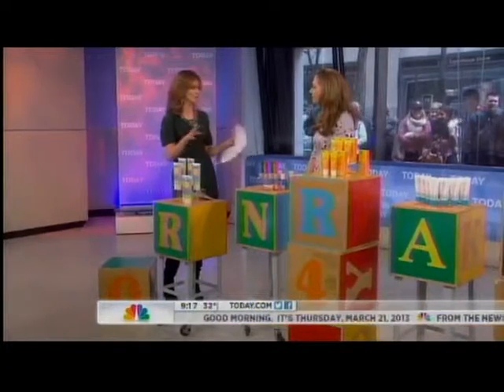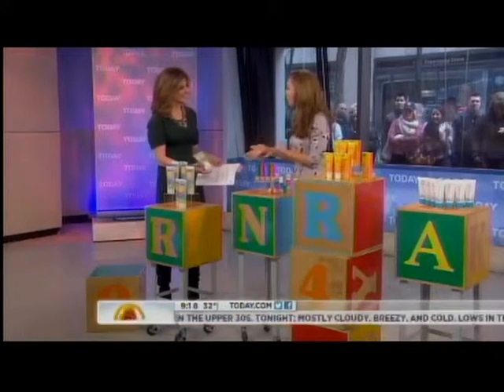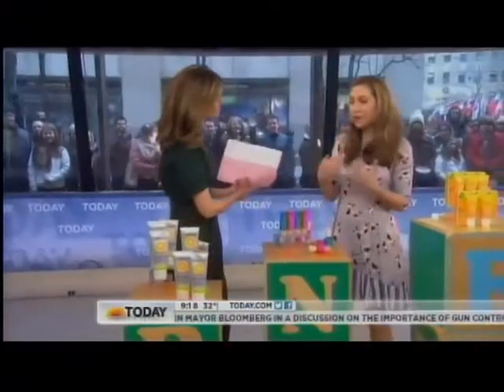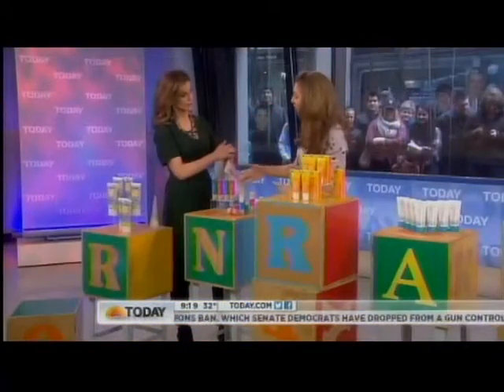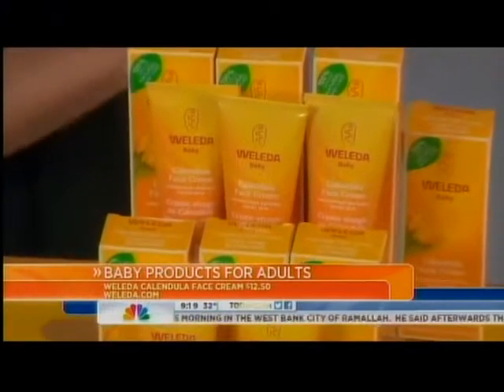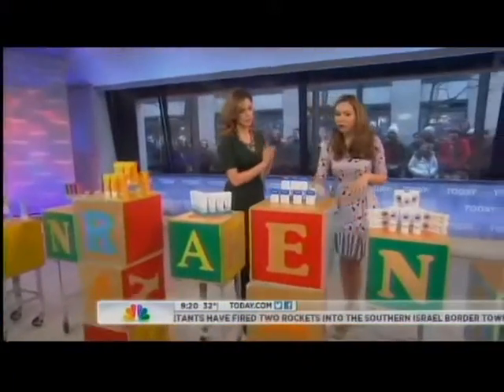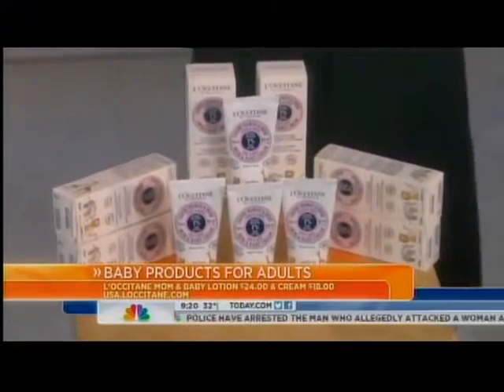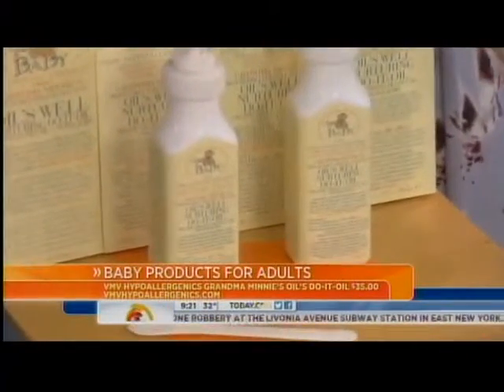Tickle time sunblock on the today show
See this video and enjoy.